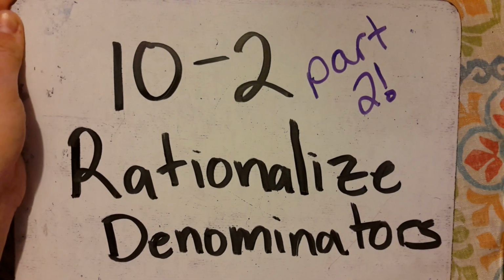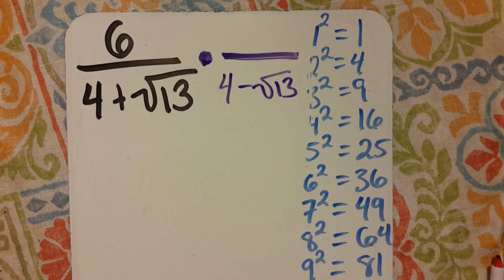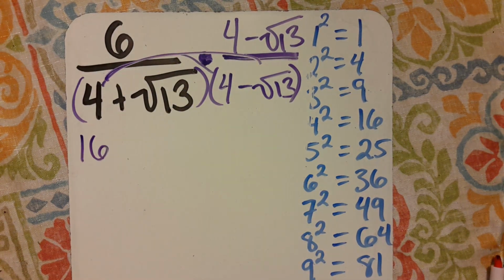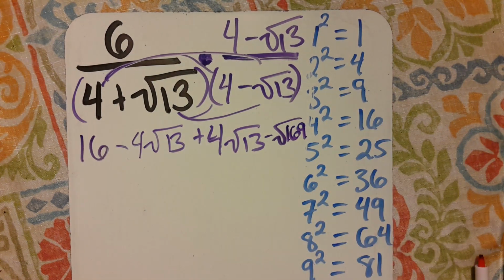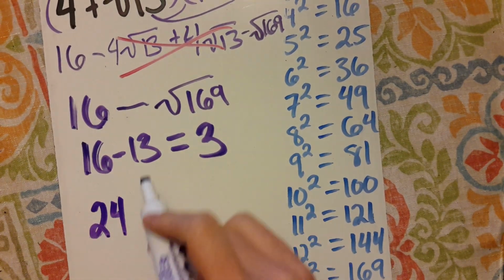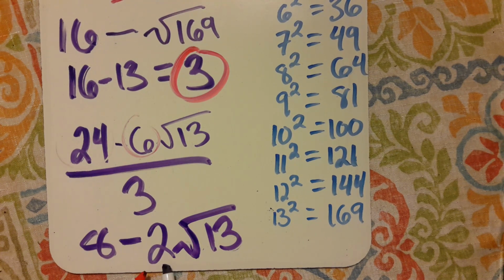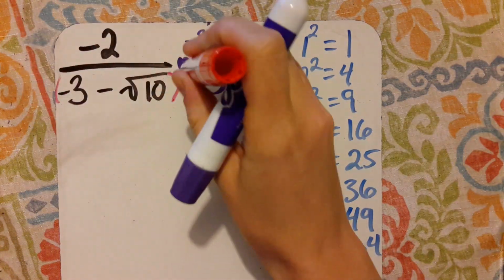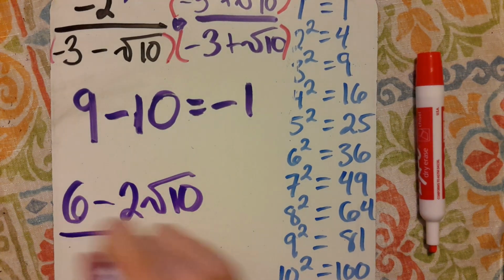10-2 Part 2 Algebra I